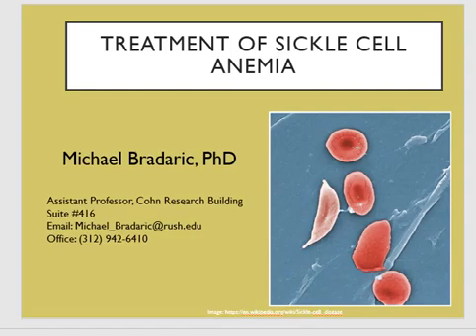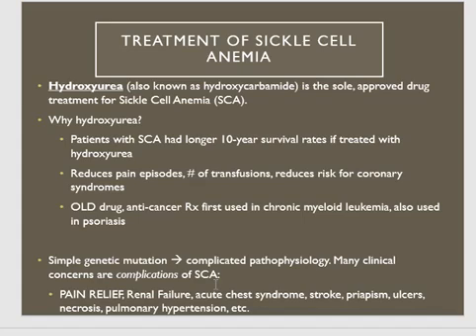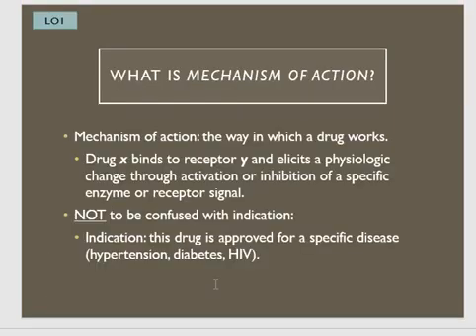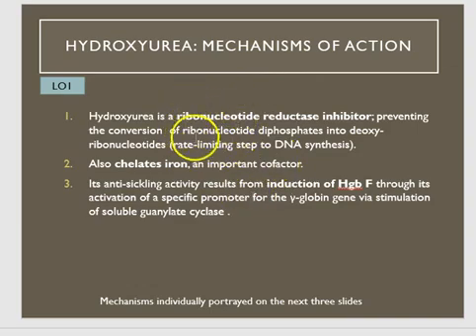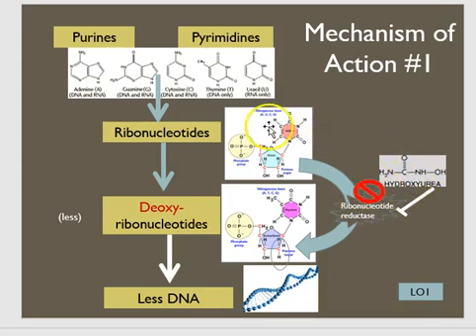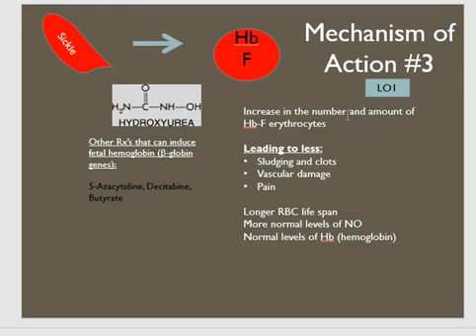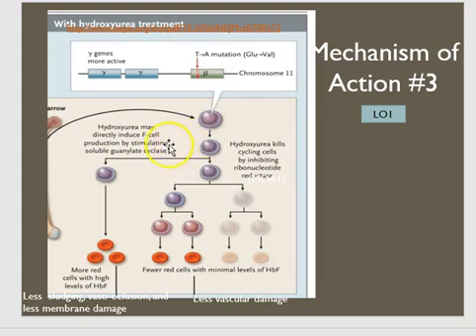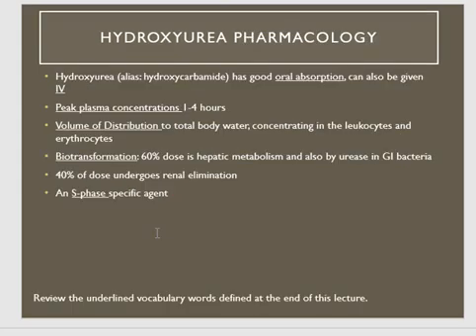PHARM Sickle Cell Hydroxyurea (TO-1250)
Pharmacology: Sickle Cell Hydroxyurea (TO-1250)
Michael Bradaric, PhD